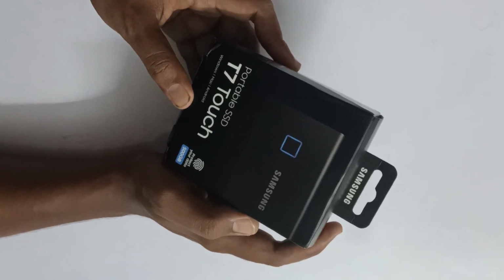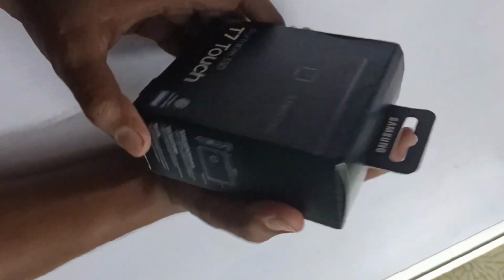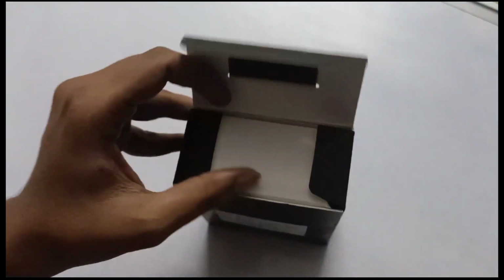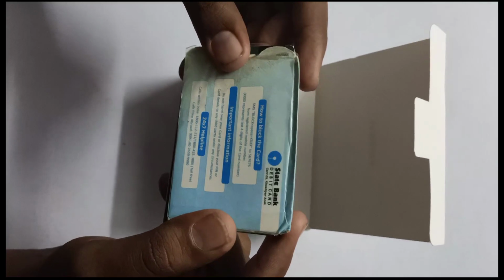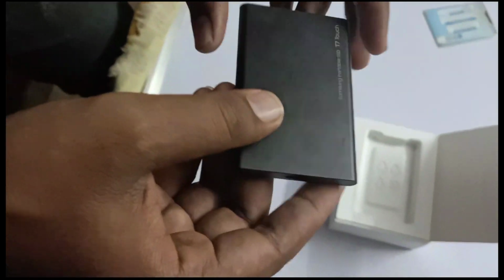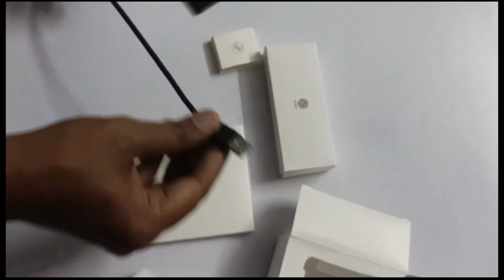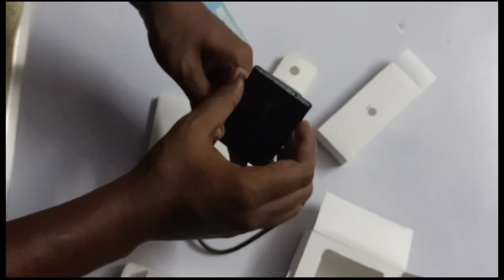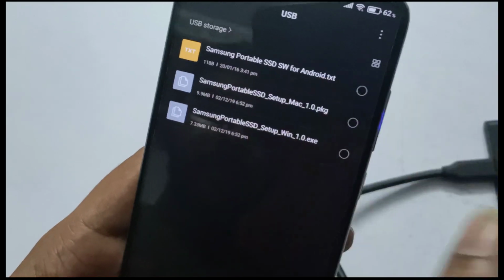Samsung T7 Touch | Portable External SSD (Solid State Drive) | Unboxing and Overview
Samsung T7Touch External Portable Solid State Drive unboxing and overview

Videography: Bharath Krishna & Sarath Chandra

Video Produced by: Sarath Chandra & Bharat Krishna on behalf of SSCMEDIA - Science Sports Cinema

Audio recorded using